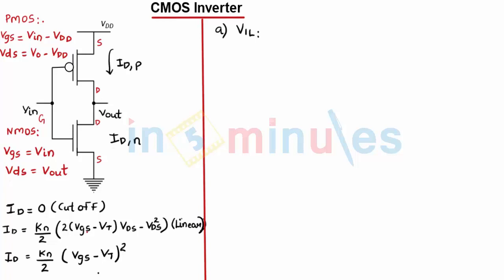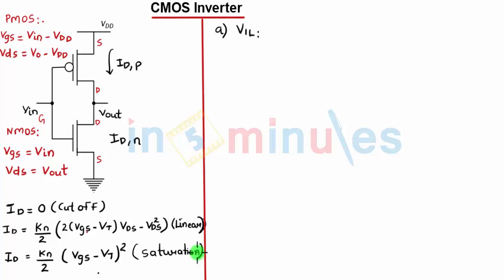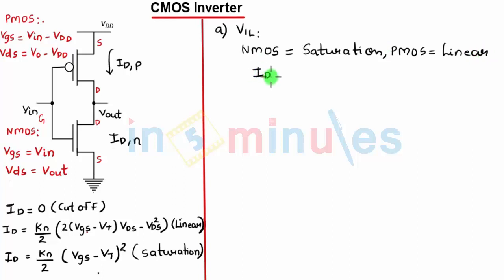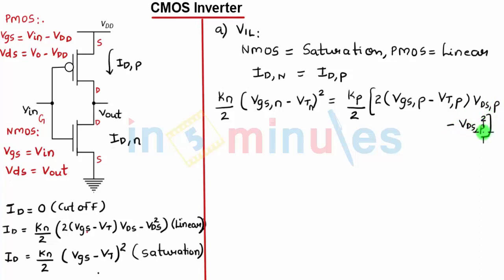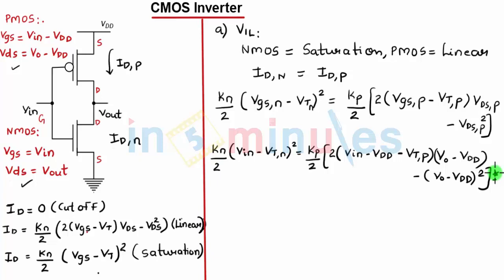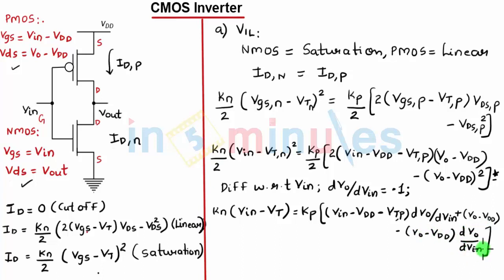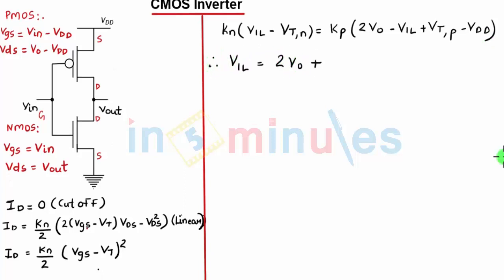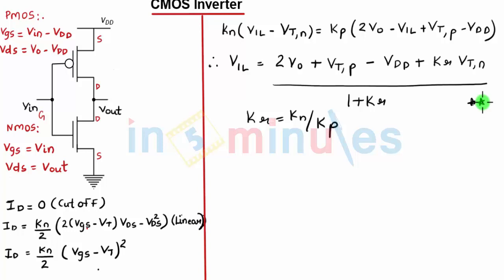Module2_Vid19_CMOS Inverter - Expression for Vil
Hi All,

This video basically covers CMOS Inverter - Expression for Vil

Once you are able to understand the equation of Vil for CMOS inverter, you will be able to use the same for designing the CMOS inverter ( as Noise Margin of CMOS inverter can be calculated with the equation)

Pre-Requisite video -